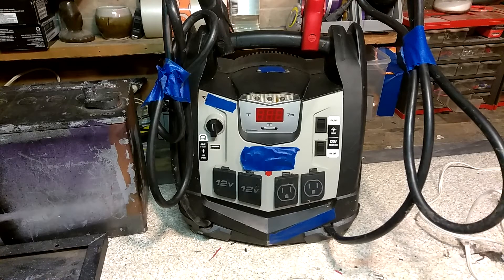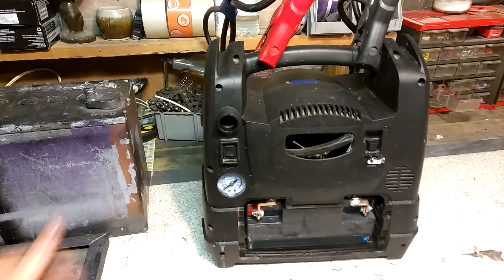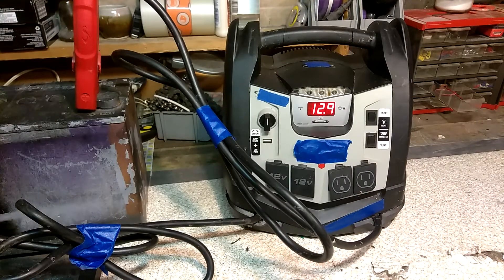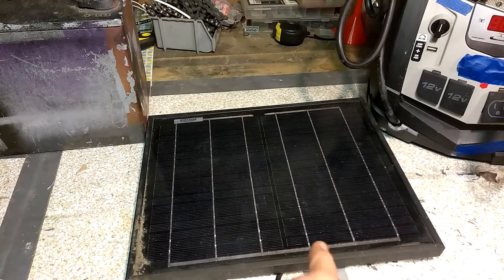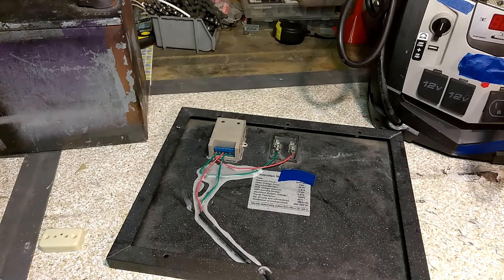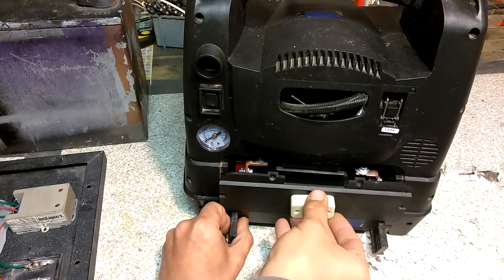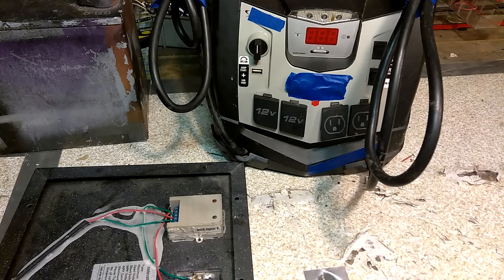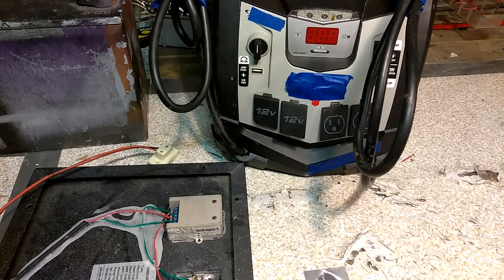Add solar charging to jump pack.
This pack is very useful but keeping it charged up for when you need it is sometimes an issue. Today I talk about how to add solar charging to this jump box so it is always ready to use when needed.